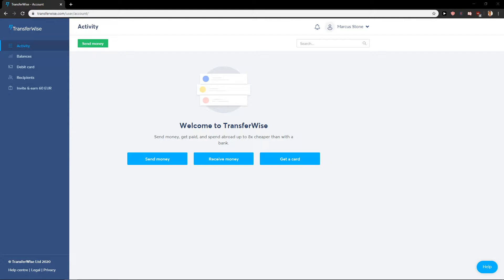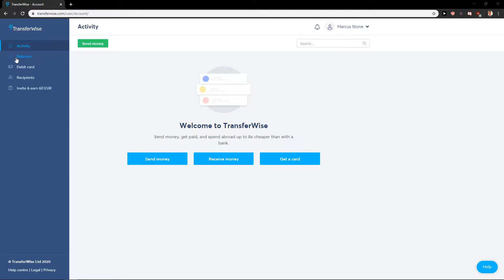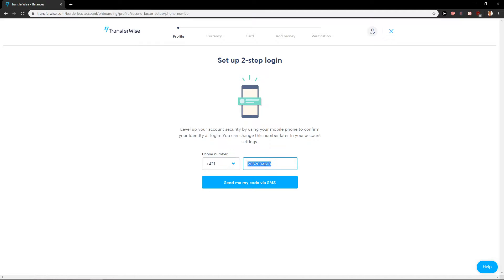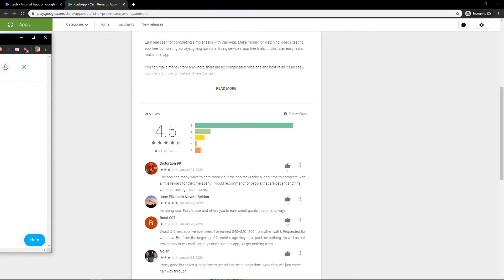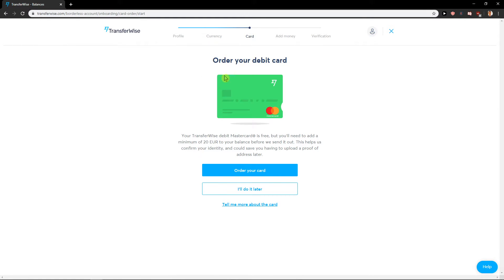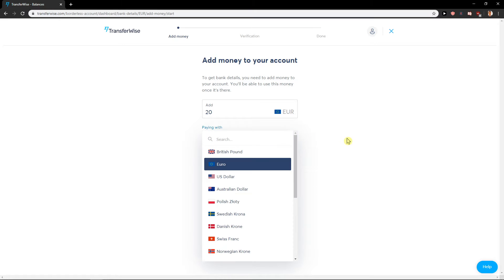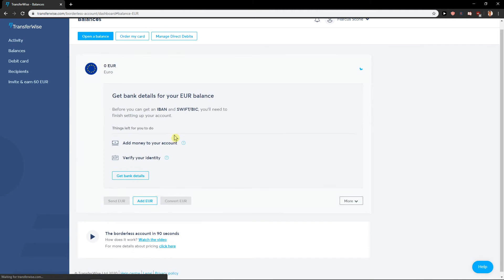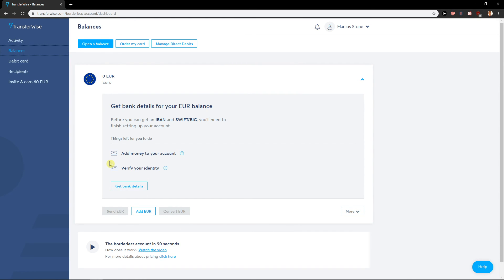How To ADD Bank Account in Transferwise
In this video you will learn how to add bank account in transferwise

 , transferwise ‏‏‎ ‎

GET AMAZING FREE Tools For Your Youtube Channel To Get More Views:
Tubebuddy (For GROWTH on Youtube):